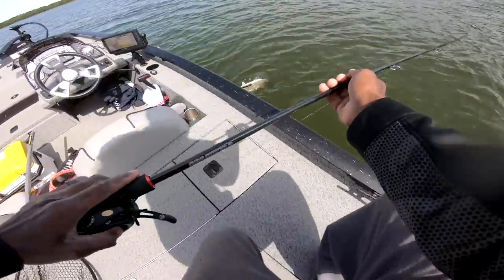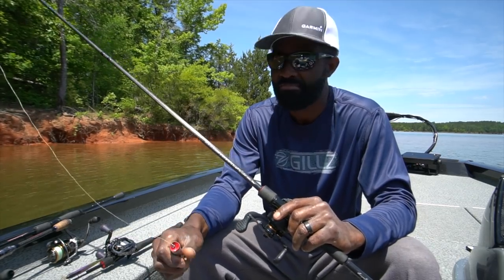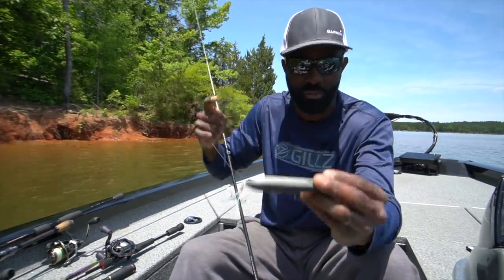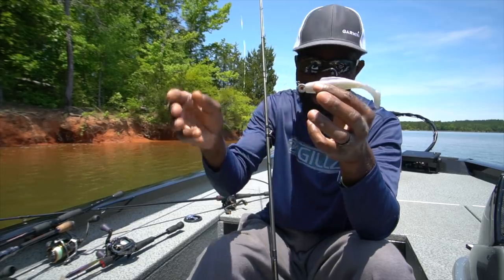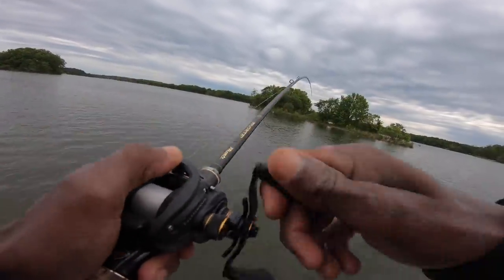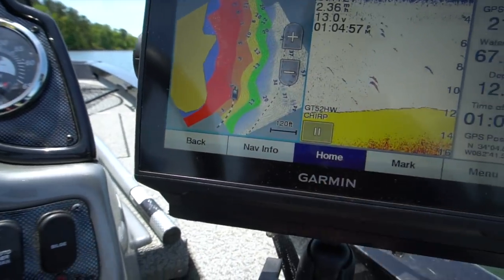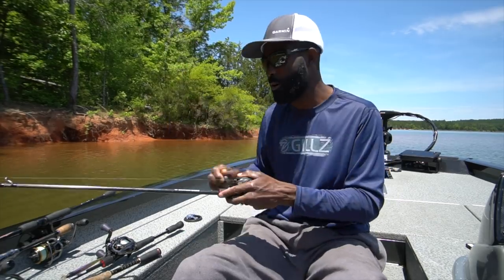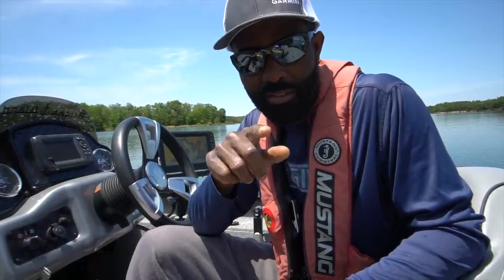No Spinning Rods For Post Spawn Bass - ( Swimbaits and Topwaters)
There's very few time when I don't like to use a spinning rod.  Immediately after the spawn is one of them. Typically Bass like bigger baits this time of year.